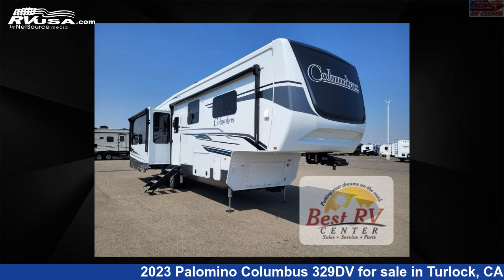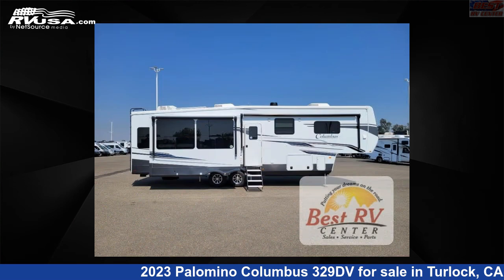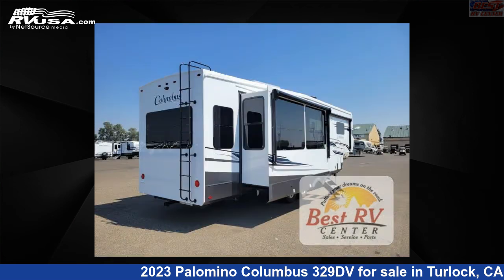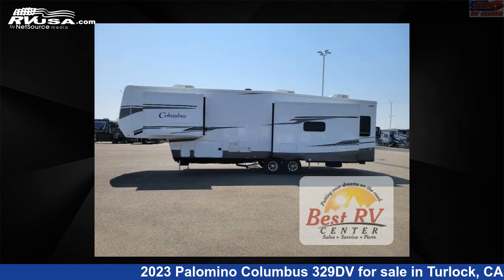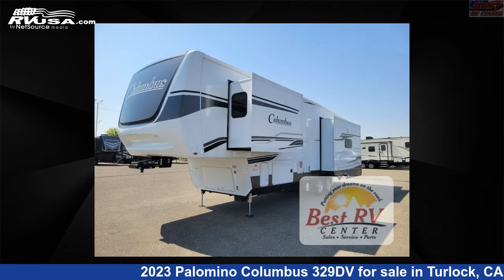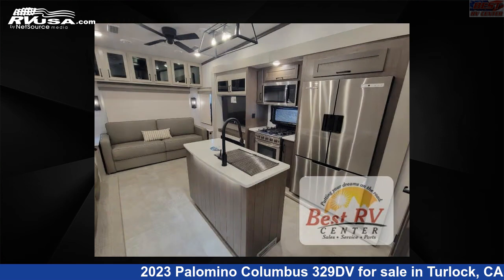Remarkable 2023 Palomino Columbus Fifth Wheel RV For Sale in Turlock, CA | RVUSA.com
This 2023 Palomino Columbus 329DV is a Fifth Wheel RV. It is located in Turlock, CA 95382 and is offered for sale by Best RV Center. This New Palomino Is 37' 0" in length and features sleeps 4, Slideout, and 75 gal fresh water capacity. The floorplan layout of this Fifth Wheel features Front Bedroom, Kitchen Island, Rear Living Area.